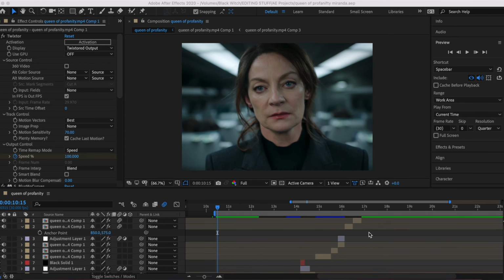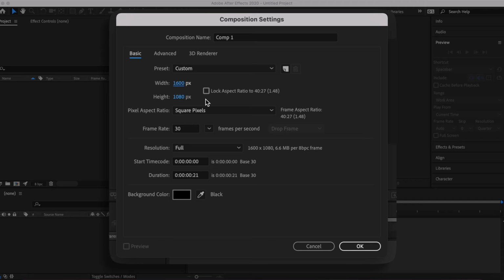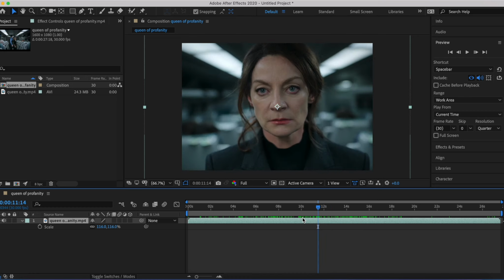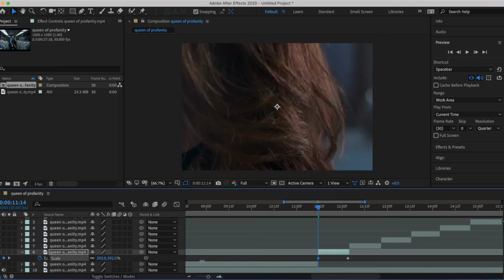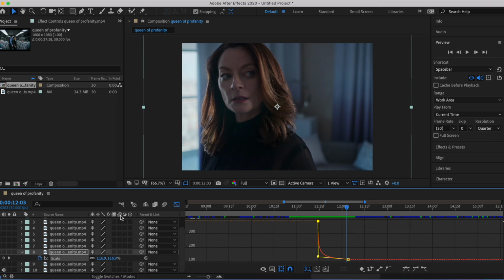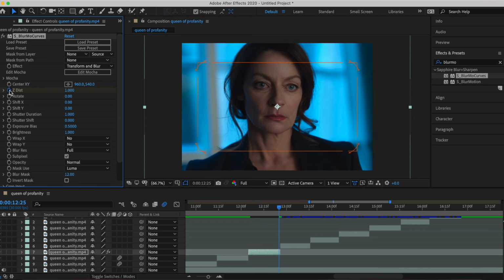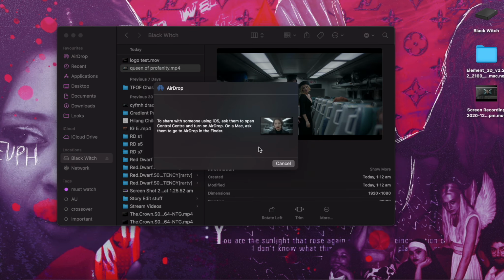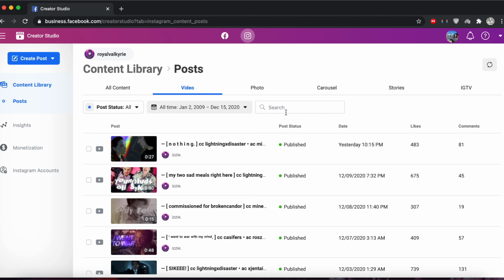Instagram Editing on After Effects | PART 1 [BEGINNER]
♔ We're going back RIGHT back to basics! This is for TURE AE beginners and those who want to start editing on Instagram!
Im going to be making this a series hopefully and make a heap of tutorials & EWM speed videos. A lot of people requested to make tutorials on how i specifically edit, THUS I'LL DELIVER! next week i'll upload a tut for those who want to push their limits ;)

(also dw i'm still going to be posting long form edits on this Youtube acc, i just wanted to keep my YT alive xD)

Enjoy my lovelies!
~Izzy xx
KEY COMMANDS:
control + shift + d = split clip
control + c = copy
control + v = paste
i = start of clip
o = end of clip
- SOCIALS -
- INFO -
►Program: After Effects 2020